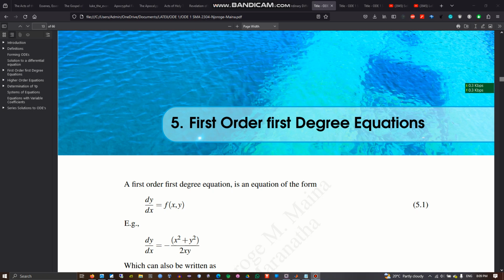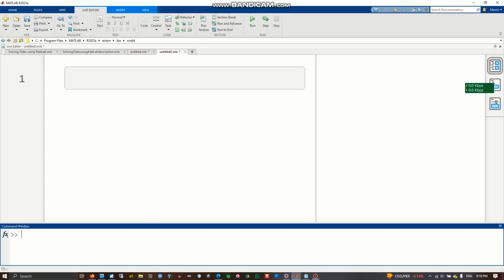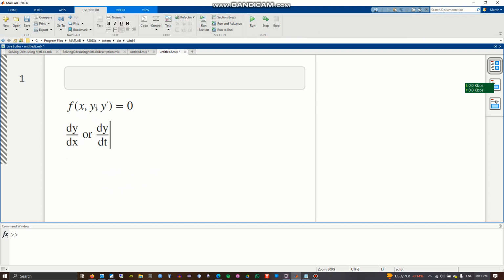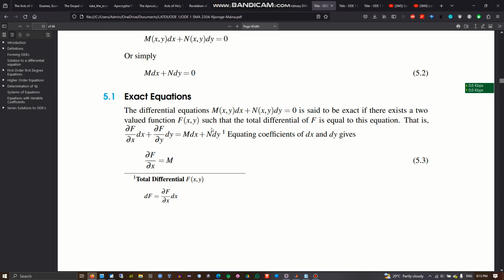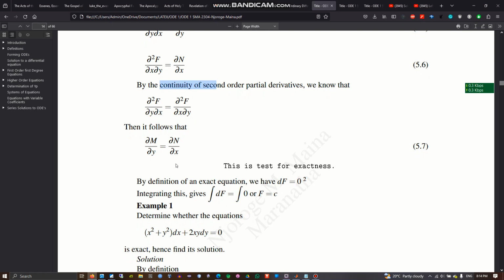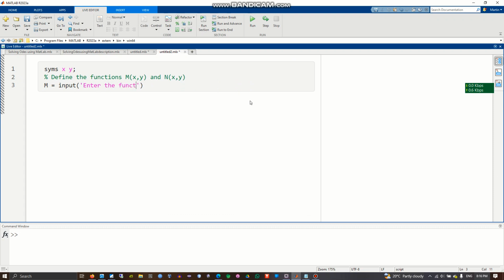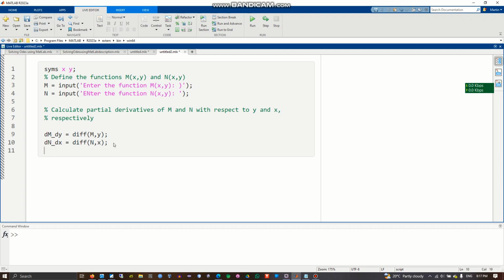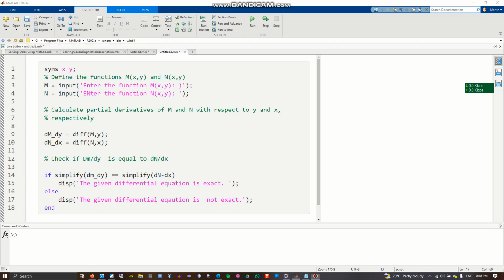Understanding Exact Differential Equations | Explained with MATLAB Example Part 1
🔍 Dive into the world of exact differential equations! In this comprehensive tutorial, discover what exact differentials are, their significance in solving ODEs, and explore practical examples using MATLAB.

📈 Exact differentials play a crucial role in solving first-order ordinary differential equations. Join us as we unravel the concepts behind exact differentials and how they simplify the integration process.

🔗 In this video, we cover:

An introduction to exact differentials and their characteristics.
Explanation of necessary conditions for a differential equation to be exact.
Demonstration of MATLAB scripts to determine if an ODE is exact.
Solving examples using MATLAB to illustrate exact differential equations in action.

🖥️ Follow along with step-by-step explanations and MATLAB coding examples to grasp the intricacies of exact differentials.

🎓 Whether you're new to differential equations or seeking deeper insights, this tutorial is tailored to enhance your understanding of exact differentials.